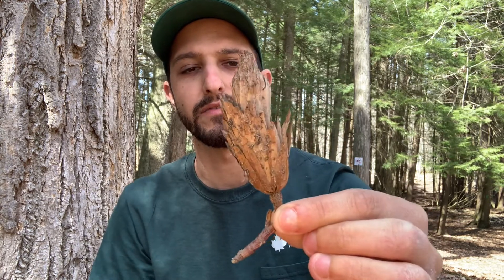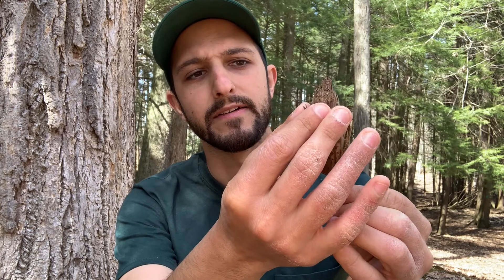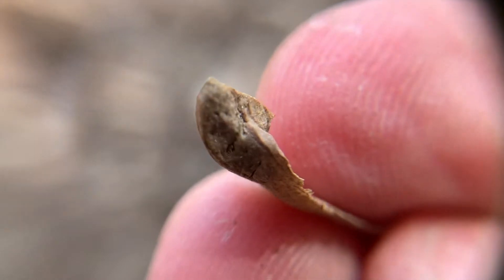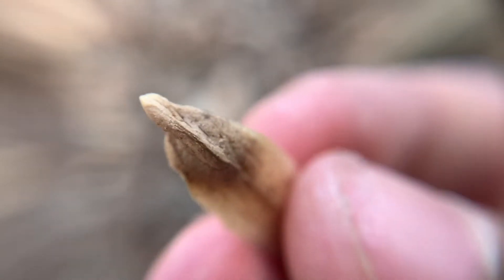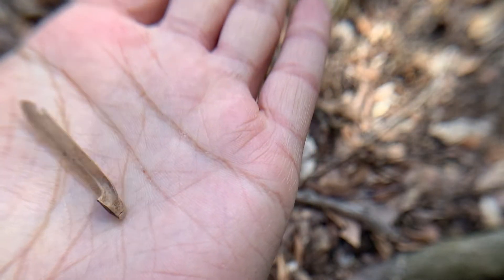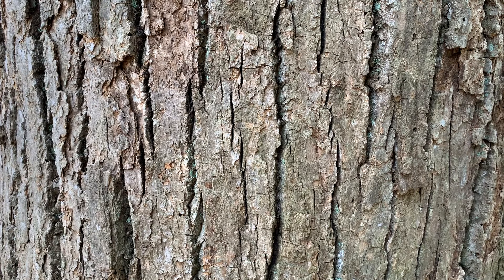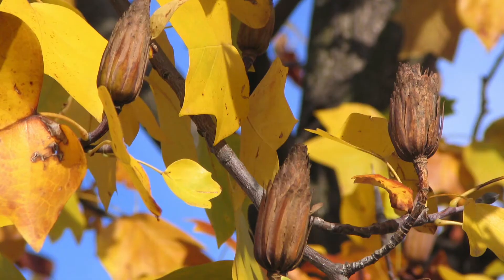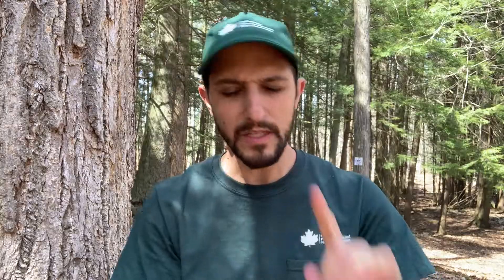Nature Detectives: Mystery of the Crumbling Flower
Hey Nature Detectives! We found a flower that falls apart at the slightest touch. This is one of the tallest kinds of trees found in Letchworth State Park.

Help us solve the Mystery of the Crumbling Flower!

Like Nature Detectives? You'll love our free, in-person guided experiences. Check out our schedule of guided adventures and lessons under "Upcoming Events:"

Meet our educators at the Humphrey Nature Center at Letchworth State Park, between the Visitor Center and Inspiration Point seven days a week, 10am to 5pm.